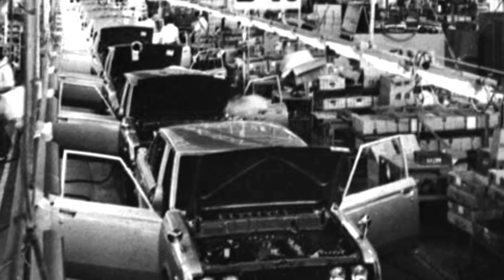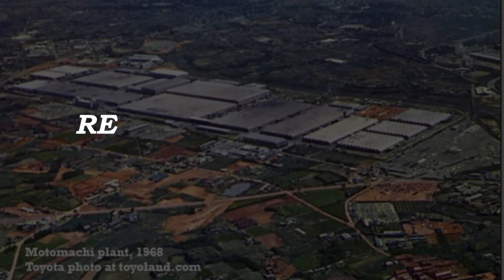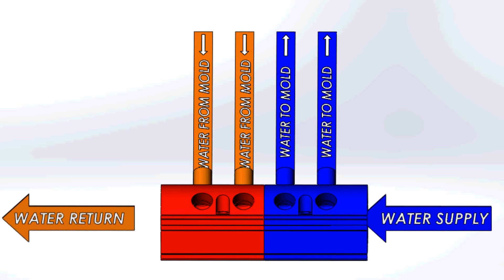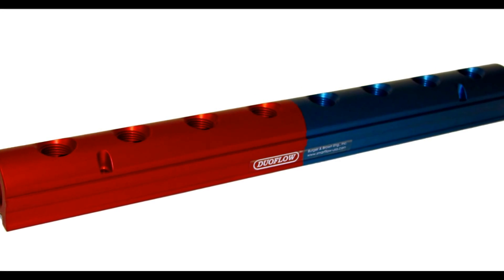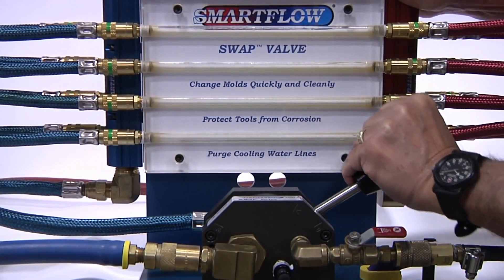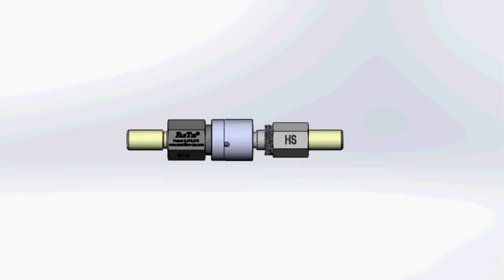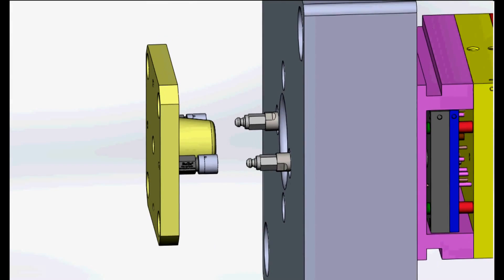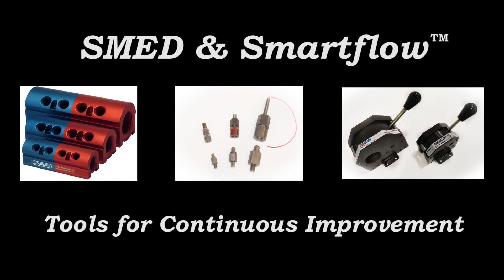SMED Implementation Using Smartflow Products - SMARTFLOW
Single-Minute Exchange of Die (SMED) is one of the many lean production methods for reducing waste in a manufacturing process. It provides a rapid and efficient way of converting a manufacturing process from running the current product to running the next product. This rapid changeover is key to reducing production lot sizes and thereby improving flow (Mura), reducing production loss and output variability.